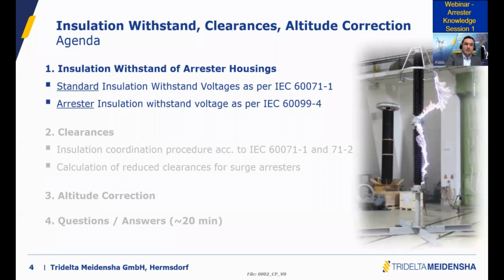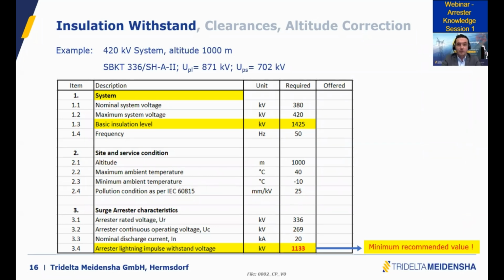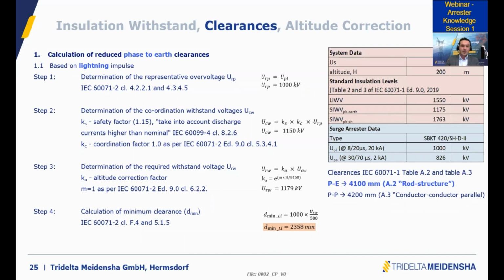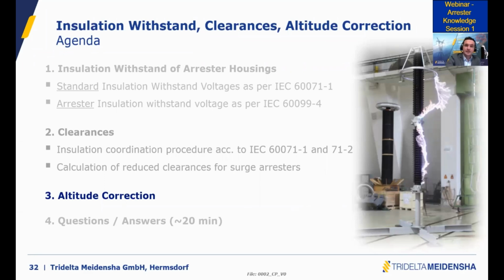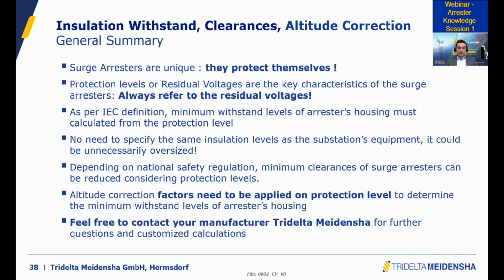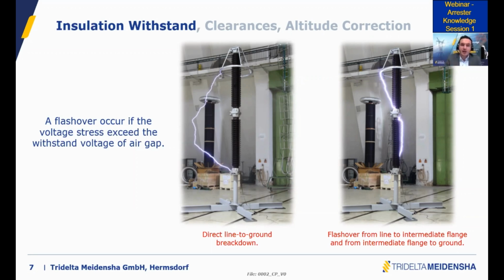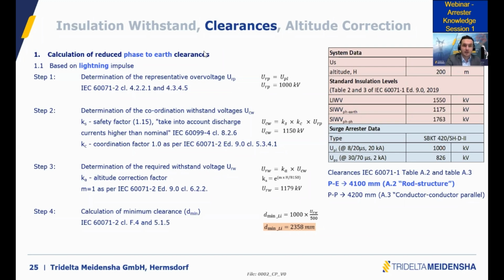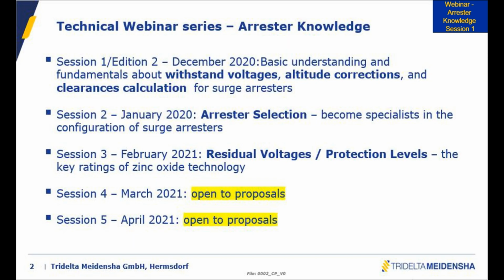[Webinar] Arrester Knowledge - Session 1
Basic understanding and fundamentals about withstand voltages, altitude correction and clearances calculation for surge Arrester.

We at Tridelta Meidensha hereby show the first part of a webinar series on the subject of arrester basics. Sales Manager Florent Giraudet presents basic knowledge in a clear and easily understandable form.

We will post a lot of interesting news there as well as the latest webinar invitations.